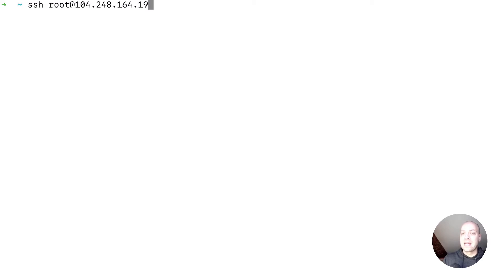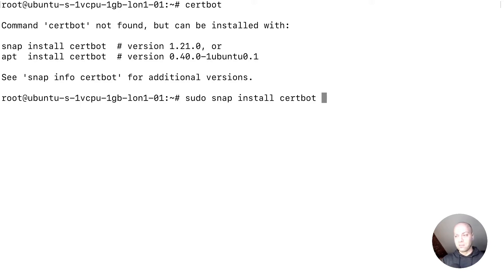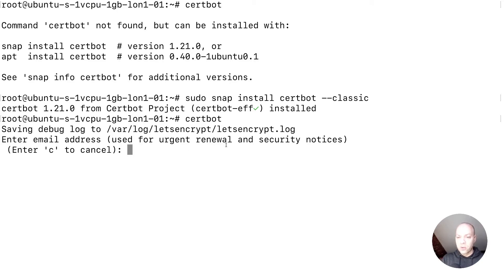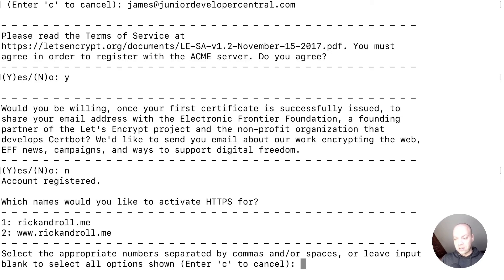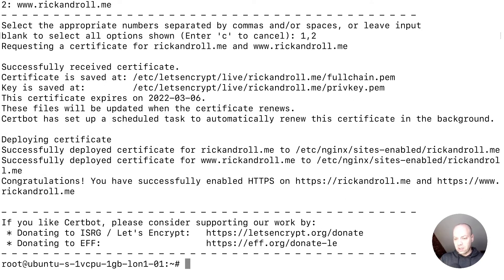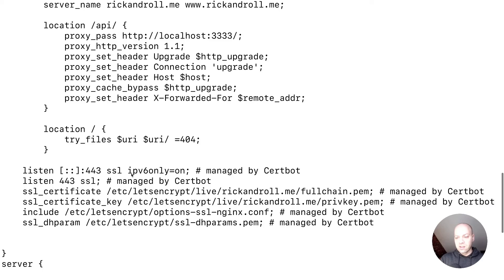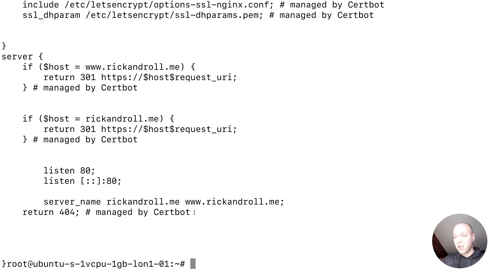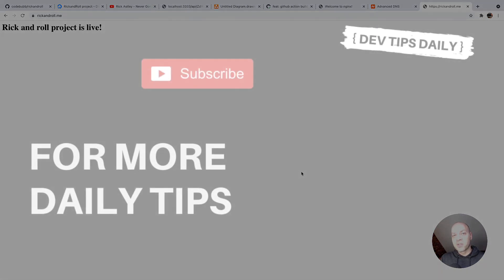DevTips Daily: Rick and Roll Project - Enable HTTPS connections with Letsencrypt / Certbot